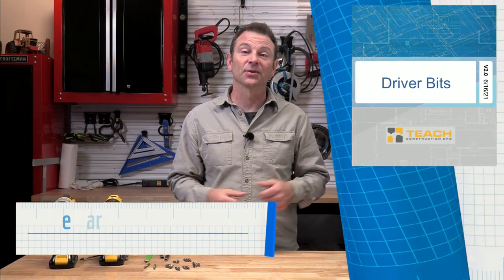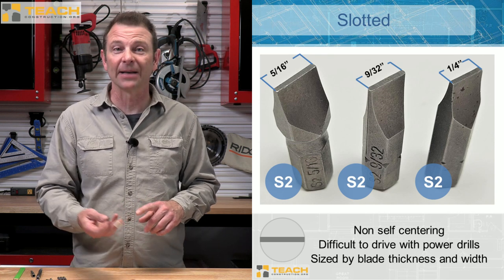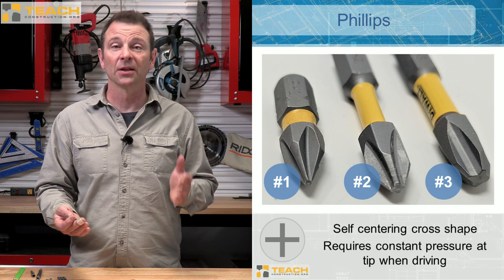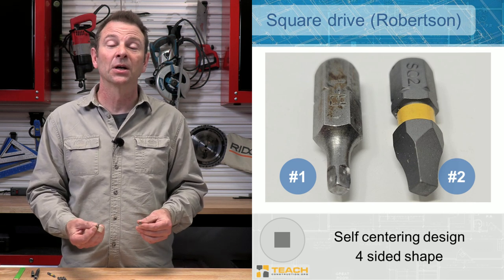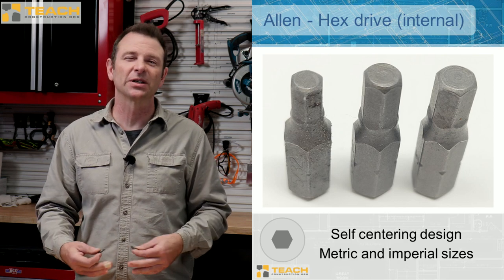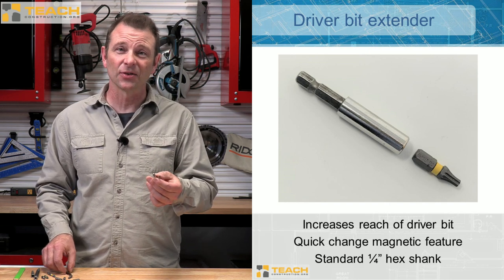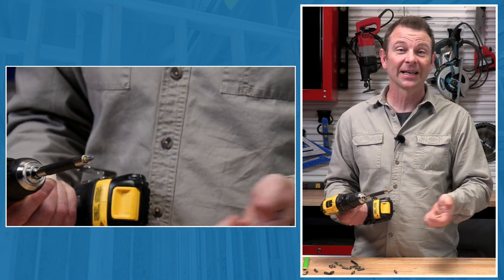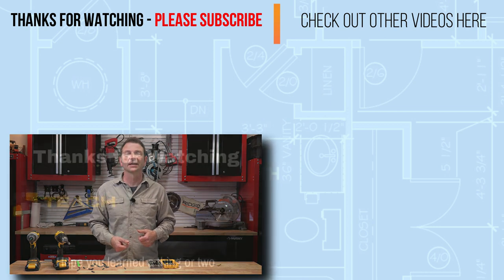All about Cordless Drill Driver Bits - TEACH Construction Trades Training Video Series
This lesson video covers the basics of Driver Bits commonly used with cordless drills.   This is part of our 3-lesson series on the cordless drill and related drill/driver bits.

This video is a minor update to our last driver bit video and was edited and reuploaded so it is consistent with our Premium Lesson Content.

Interactive Video Lessons, Lesson Presentation Slide Shows, Quizzes, Skills Exercises, and additional teacher resources are available in our subscription service.

0:00 Driver bit styles
2:35 Self centering bits
7:16 Driver bit extenders